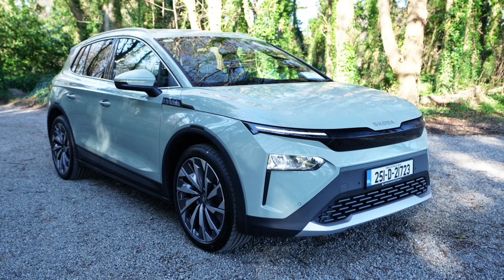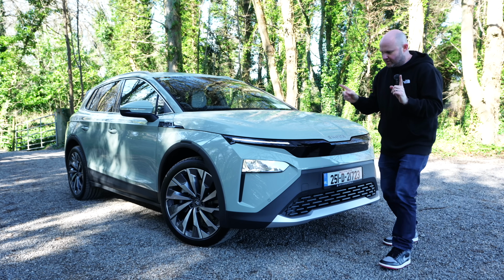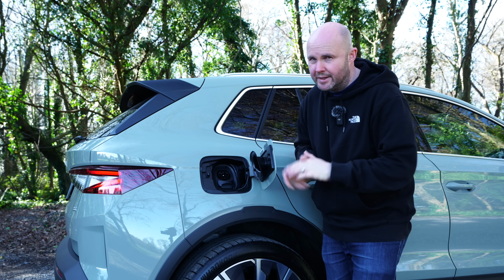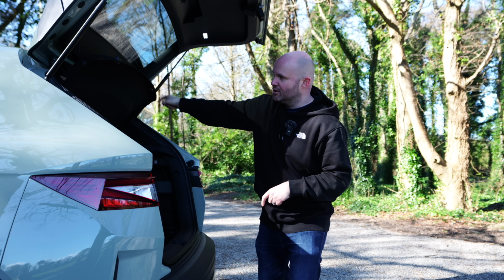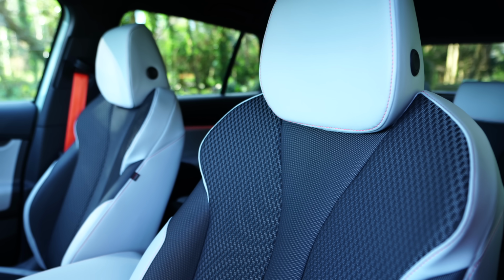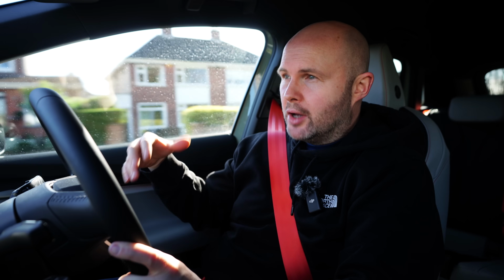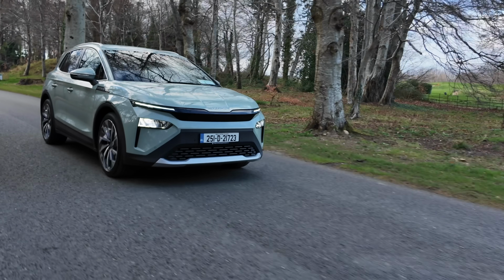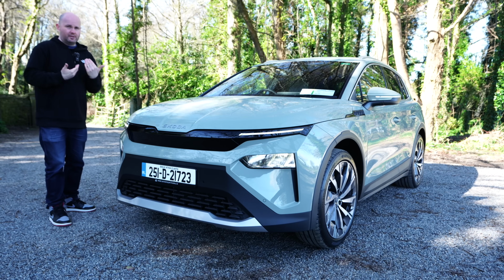Skoda Elroq review | The Best New Electric SUV?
🚗 First Look: Škoda Elroq – The Affordable Baby Enyaq!

🔹 The Škoda Enyaq, but smaller and more affordable! Meet the Škoda Elroq in Tiamo Green, a compact electric SUV starting from €36,000 and rising to €50,000 for the Sportline trim with the biggest battery and extra power. Competing directly with the Kia EV3, does the Elroq have what it takes? Let’s find out!

🔋 Key Specs & Features:
✔ Range & Charging: Up to 175 kW DC fast charging and battery pre-conditioning
✔ Power Options: 167, 200, or 280 bhp depending on the version
✔ Design Updates: Facelift Enyaq-style front, Škoda lettering replacing the badge, and a drag coefficient improvement
✔ Boot Space: 470L with clever storage solutions 🏕️
✔ Interior: Bright, spacious, and packed with Simply Clever features

💬 Would you go for the Sportline version or stick with the standard trim?

👀 Timestamps:
⏳ 00:00 Intro & Overview
🚘 00:35 Exterior Design & Changes
🔋 02:52 Charging & Running Costs
📦 04:40 Boot & Storage Features
🛋️ 06:16 Interior Review
⚡ 10:03 Performance & Driving Feel
📊 13:00 Range & Efficiency
🎯 14:07 Final Thoughts